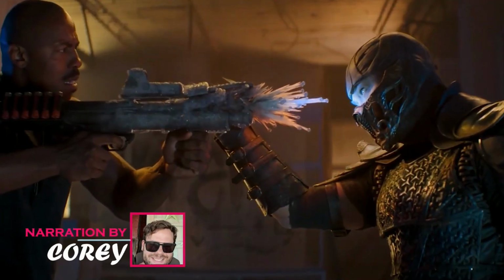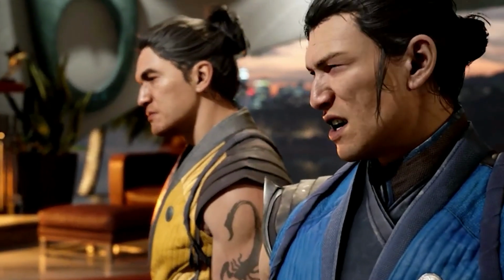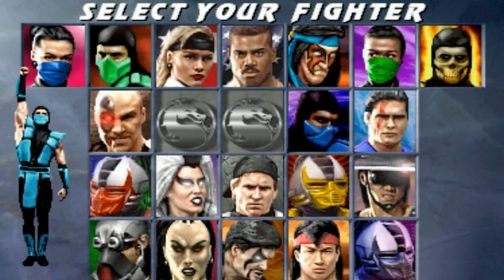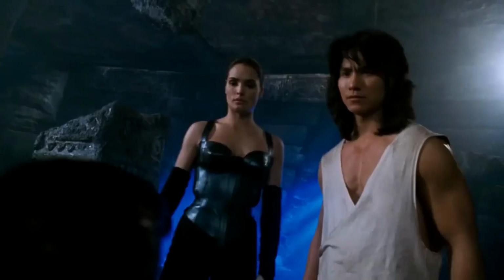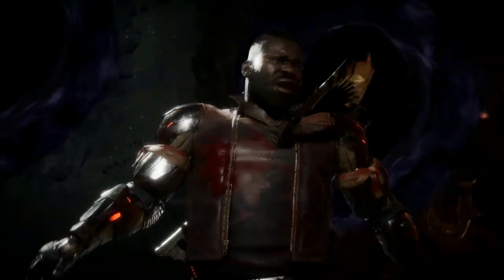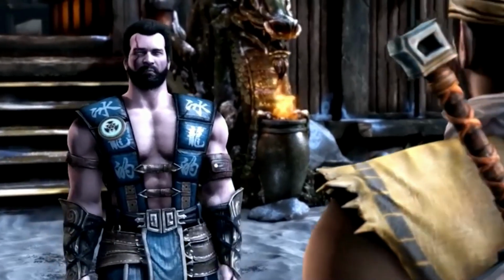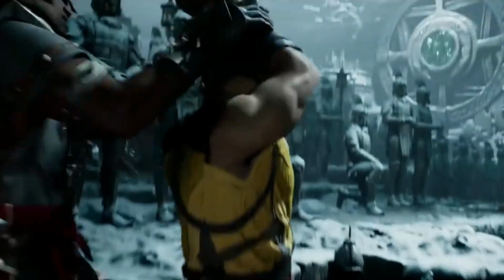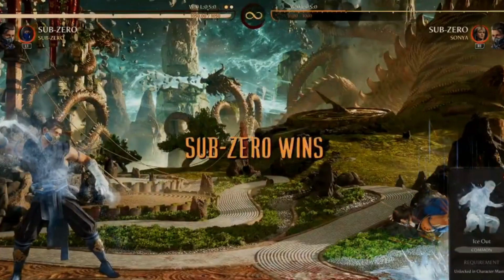Sub-Zero Anatomy Explored - How Does His Body Generate Unlimited Ice? Why Did He Became A Cyborg?